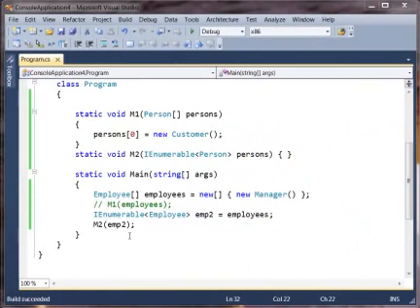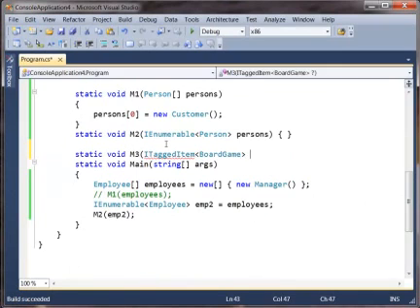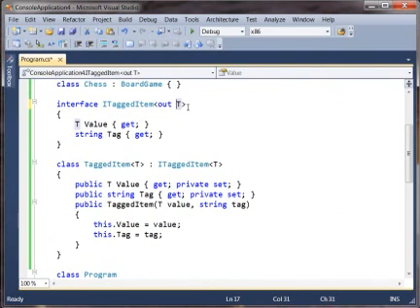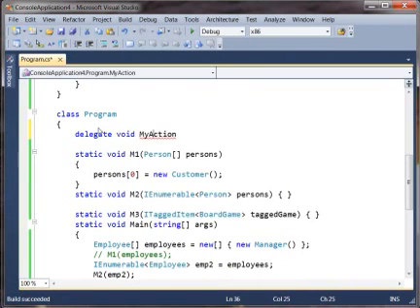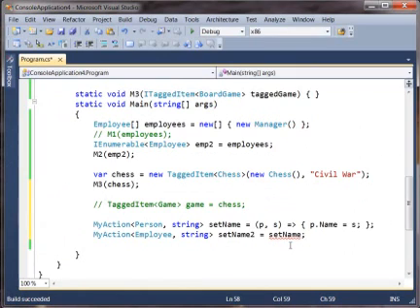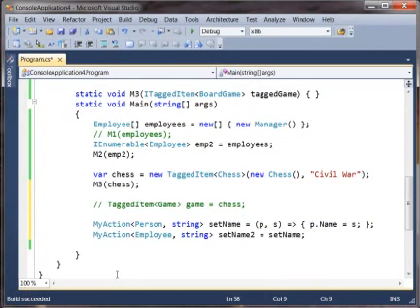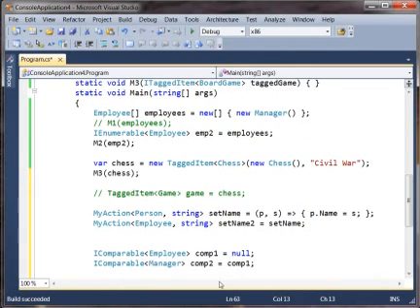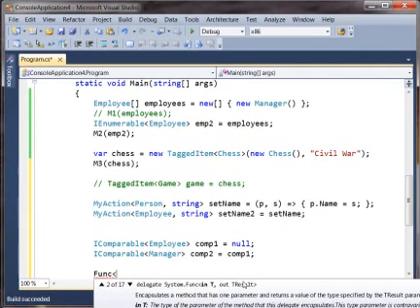4 Use Covariance and Contravariance in VS 2010 Part II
4  Use Covariance and Contravariance in VS 2010 Part II